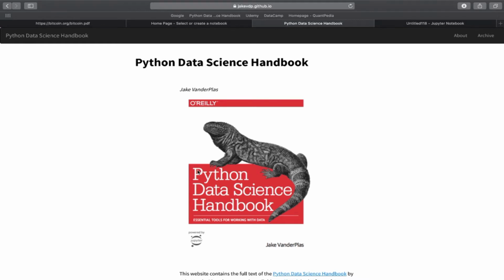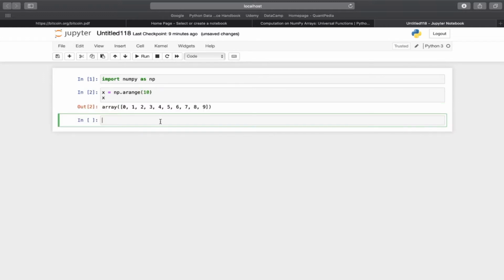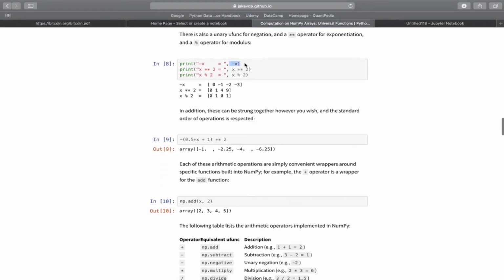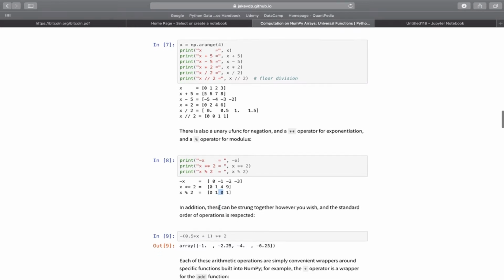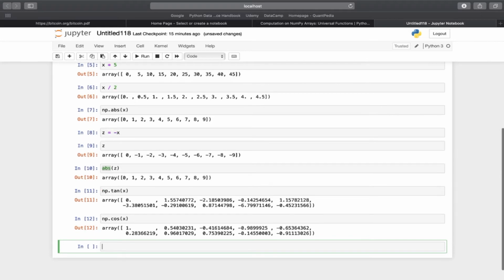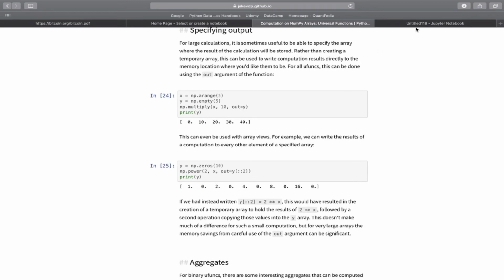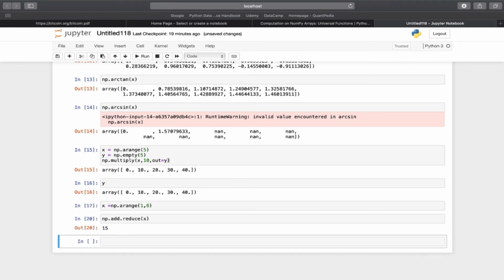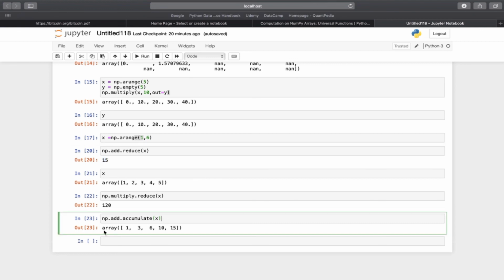Ape Learning Data Science: Numpy UFuncs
Continuing on the Python Data Science Handbook. Going through the numpy section on ufuncs.